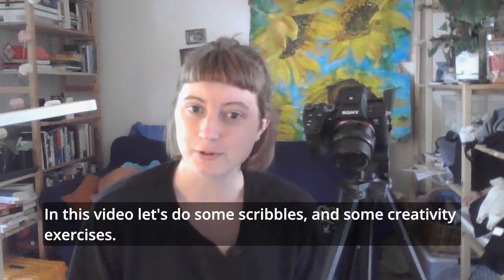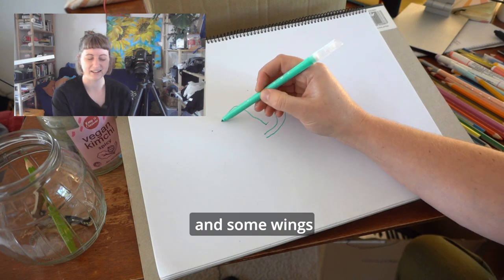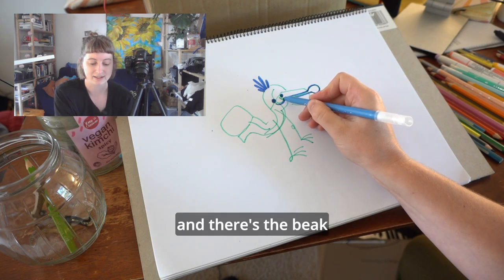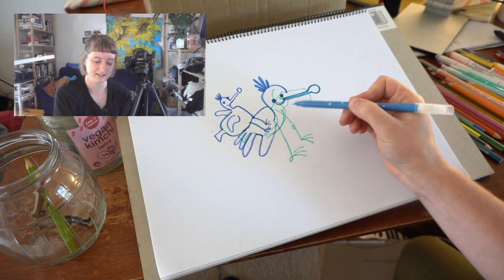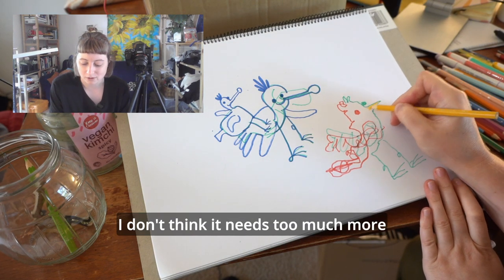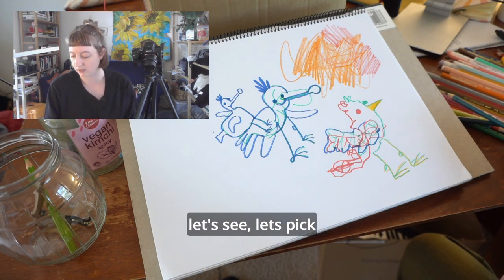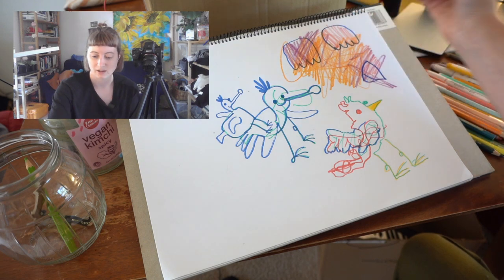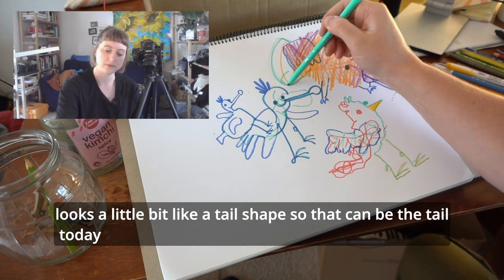Scribbling some birds - creativity exercise